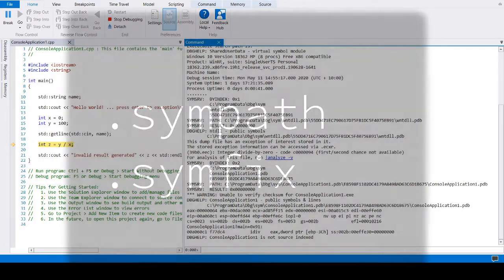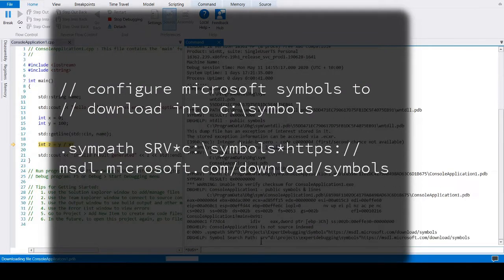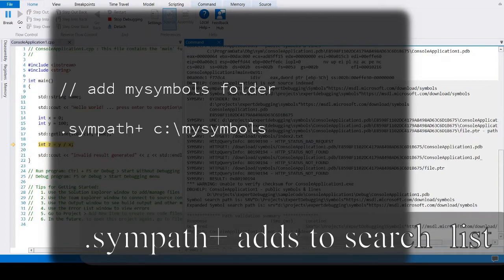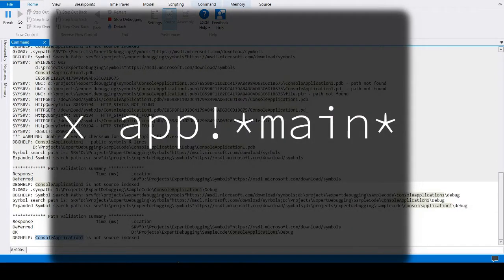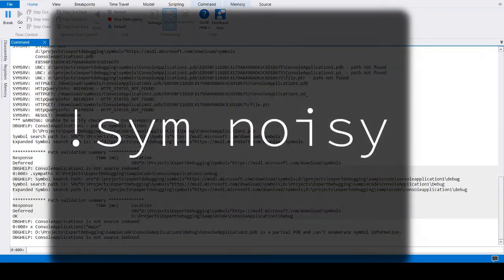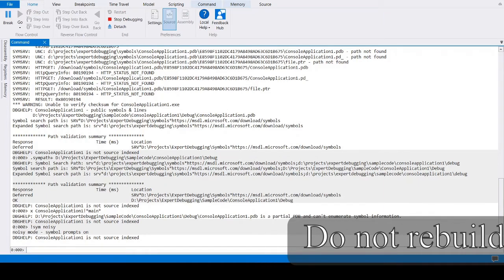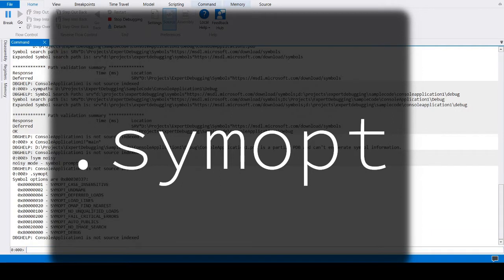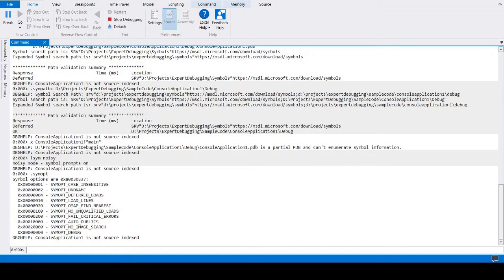Windbg tutorial - loading symbols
A brief description of how to configure windbg to load symbols. Also included some tips and tricks to assist in loading symbols.